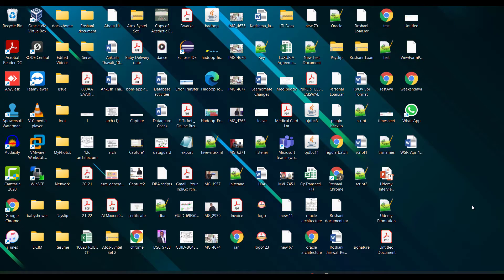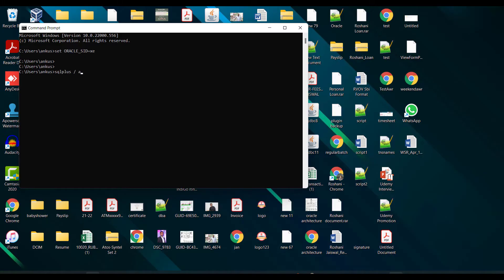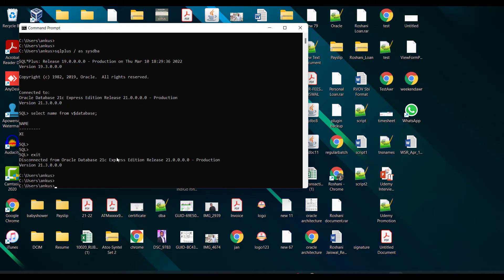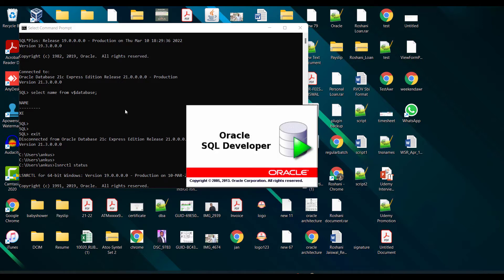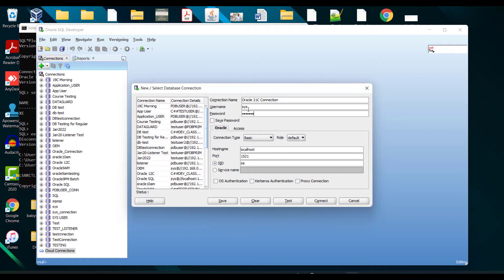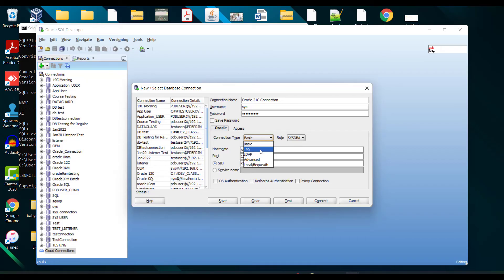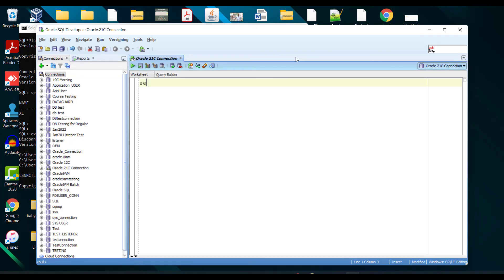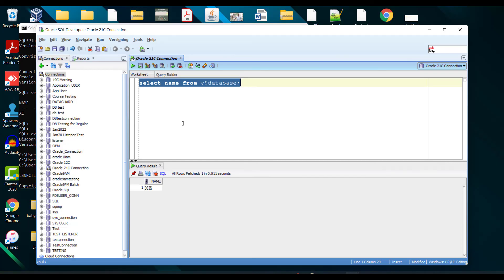Connect SQL Developer to Oracle 21C Database